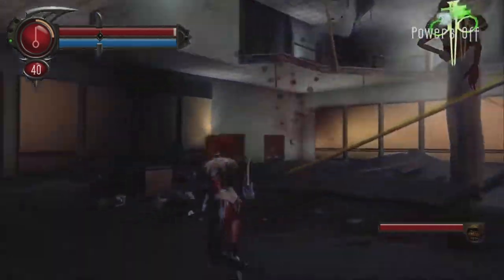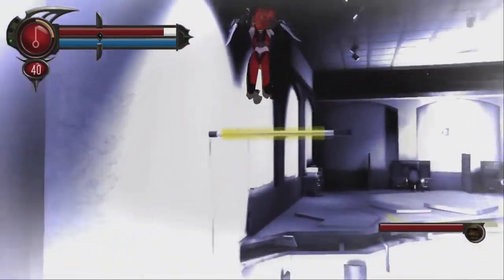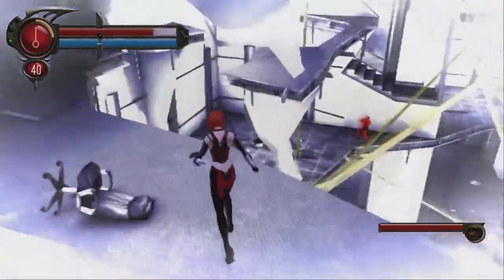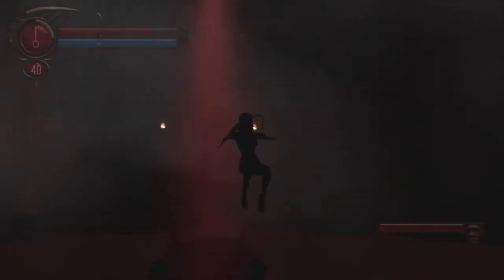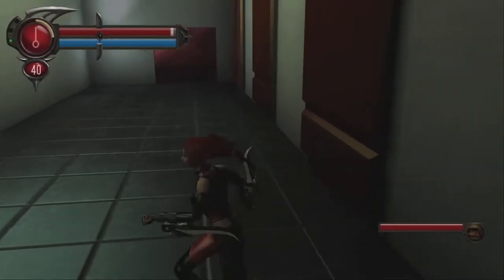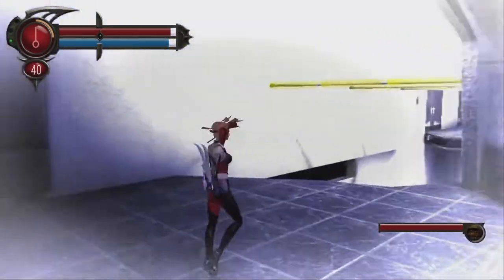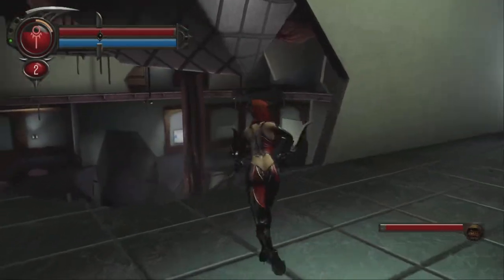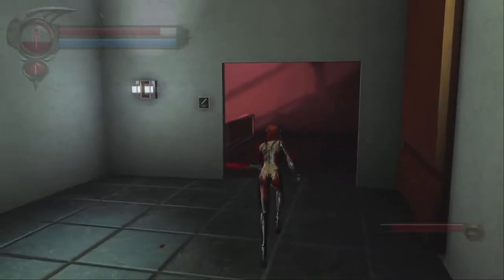BloodRayne 2 ReVamped Walkthrough - Act 8 Boss Unraveller + Commentary - Tight Rope Trophy [PS5/PS4]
How to defeat main boss Unraveller, whom you'll fight in Act 8, Kagan's Tower, with commentary. Includes location for Vampire Lair #16, which you can find at 1:10. If you want to skip to the fight & explanation, skip to 0:32. Once you defeat him, you'll get two trophies: "Tight Rope" for defeating the boss, and "Full Blooded Vampire" for unlocking all powers.

Strategy: Attached to the roof of the area are 4 pods that you will need to Harpoon down to defeat the boss. To reach them, use the various rails around the room. A couple of them can be annoying to reach. One of them is right above the staircase that's bathed in red light in the corner, at the very top. The others are hard to explain as it is a lot of running around, but you can see their locations in the video.

I make a ton of video game guides, playthroughs, videos, and I'm always looking for more games to post, so if you've got any you want to see, feel free to leave me a comment and I'll do what I can!

Thrilled to be able to finally play this on PS5! Little disappointed they didn’t do anything with the trophies (or at -least- give us a Platinum trophy), but I still love both these games. Now even more people can experience Rayne’s badass-ery!